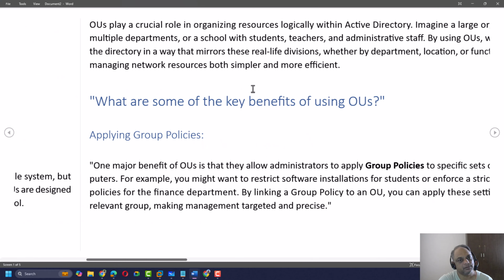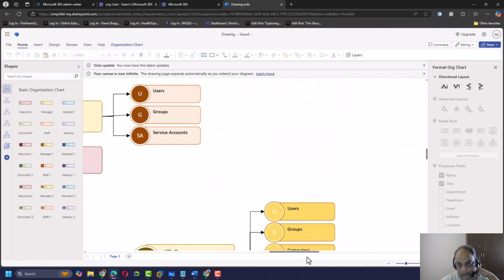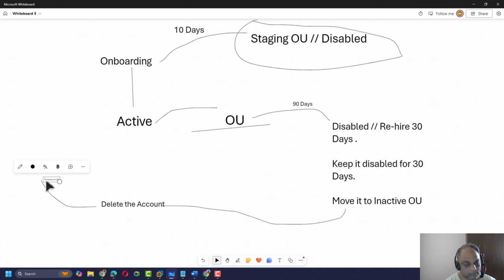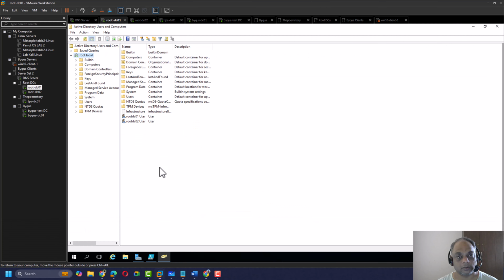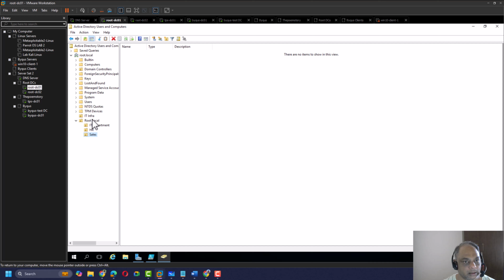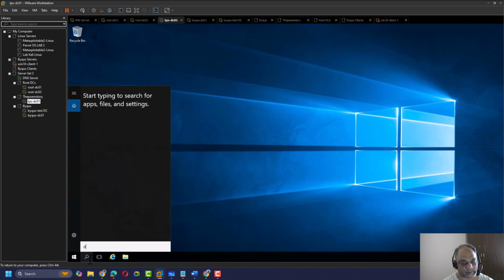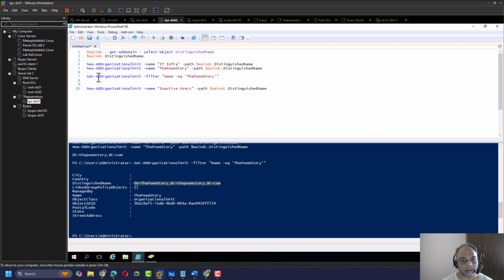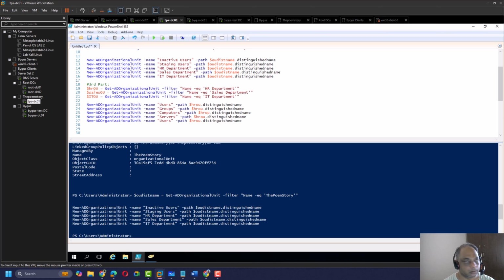How to Create Organizational Units (OU) in Active Directory | Step-by-Step AD DS Tutorial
Learn Quickly How To Create Organizational Units in AD | Active Directory Domain Services | AD Tutorial

In this video, we'll walk you through the process of creating Organizational Units (OUs) in Active Directory. Organizational Units are essential for structuring and organizing resources within an Active Directory environment. Whether you're managing users, computers, groups, or policies, OUs allow for streamlined management and security delegation.

In this tutorial, you'll learn:

What an Organizational Unit (OU) is and why it's important in Active Directory
How to create OUs in Active Directory
Tips on structuring your OUs to optimize user and resource management
Best practices for naming conventions and organizing departments

This guide is perfect for IT professionals, system administrators, and anyone working with Active Directory. Follow along and enhance your Active Directory management skills!

Learn in This Video
00:00 Introduction
03:28 Overview
03:35 What is an Organizational Unit in Active Directory?
05:12 Key Benefits of using Organizational Units in OU
07:05 Planning for Organizational Unit Creation
08:25 Organizational Unit Structure
09:38 User Account Lifecycle Management and Organizational Units
13:22 Tombstone Lifetime in Active Directory
18:04 Creating Organizational Units in Active Directory using Active Directory Users and Computers
25:51 Creating Organizational Units in Active Directory using PowerShell
28:00 PowerShell Commands to create Organizational Units in AD